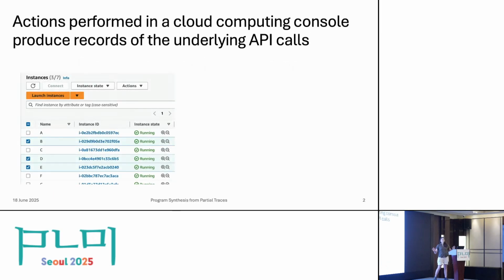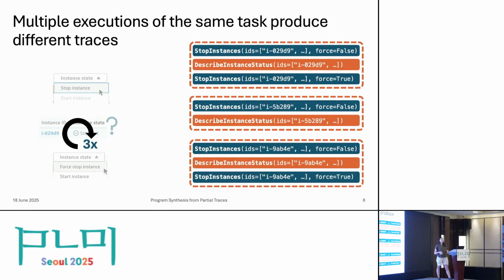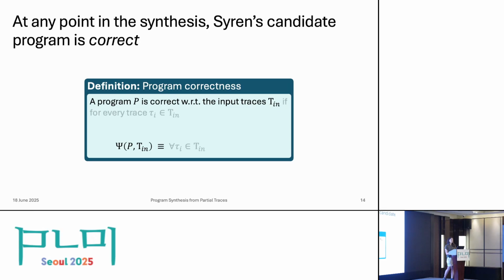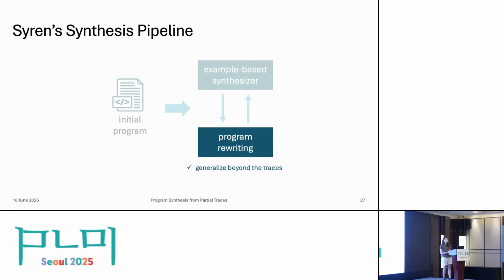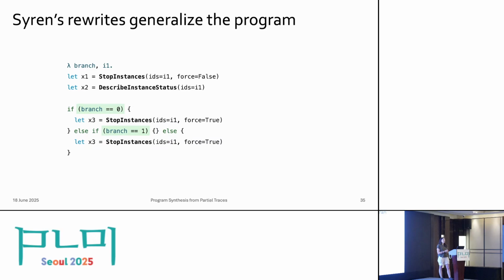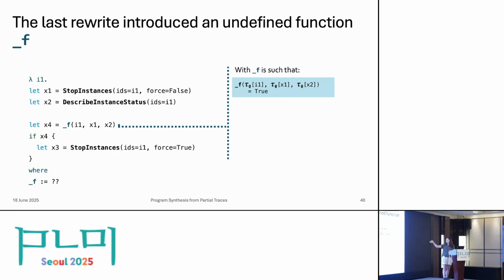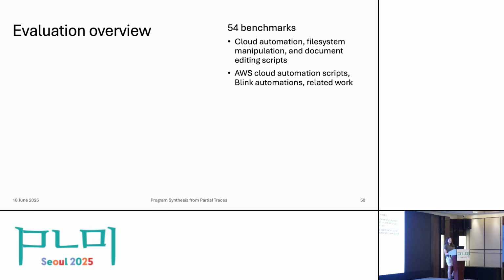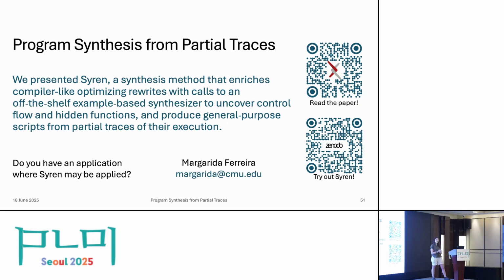[PLDI'25] Program Synthesis From Partial Traces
Program Synthesis from Partial Traces (Video, PLDI 2025)
Margarida Ferreira, Victor Nicolet, Joey Dodds, and Daniel Kroening

Abstract: We present the first technique to synthesize programs that compose side-effecting functions, pure functions, and control flow, from partial traces containing records of only the side-effecting functions. This technique can be applied to synthesize API composing scripts from logs of calls made to those APIs, or a script from traces of system calls made by a workload, for example. All of the provided traces are positive examples, meaning that they describe desired behavior. Our approach does not require negative examples. Instead, it generalizes over the examples and uses cost metrics to prevent over-generalization. Because the problem is too complex for traditional monolithic program synthesis techniques, we propose a new combination of optimizing rewrites and syntax-guided program synthesis. The resulting program is correct by construction, so its output will always be able to reproduce the input traces.
We evaluate the quality of the programs synthesized when considering various optimization metrics and the synthesizer's efficiency on real-world benchmarks. The results show that our approach can generate useful real-world programs.